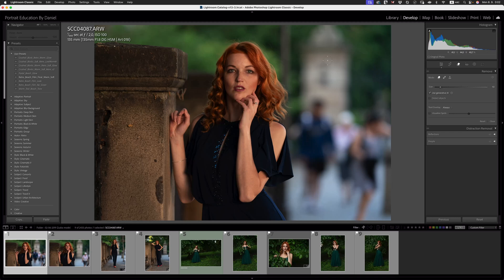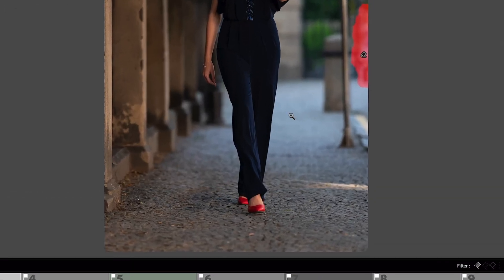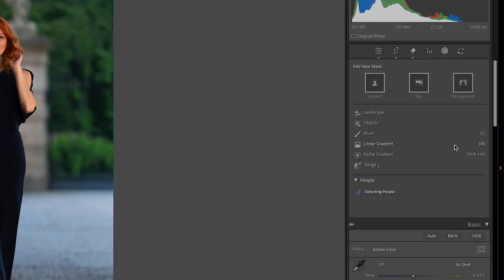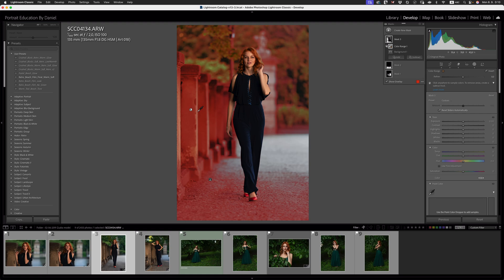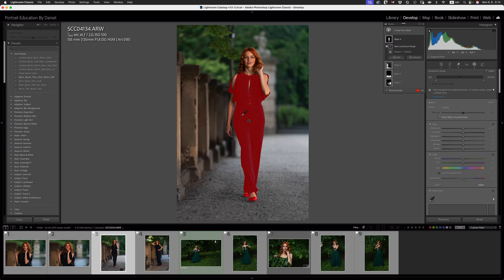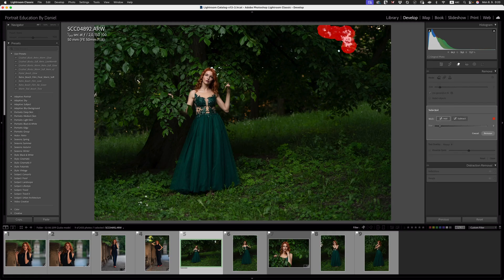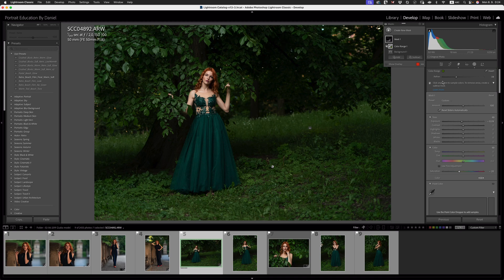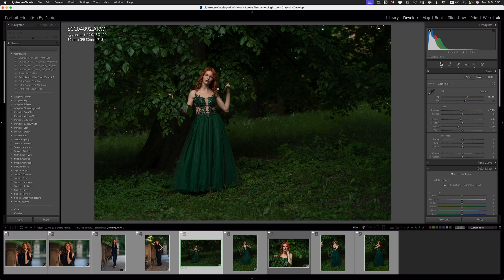Lightroom Classic 2025: Masking Tricks Every Portrait Photographer Needs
📸 Want to transform your portrait photography?

In this Lightroom Classic tutorial, I’ll show you exactly how I use masking tools to edit two portraits from start to finish.

You’ll learn:
✅ How to use Lightroom’s AI-powered masks to separate subject and background
✅ My process of enhancing parts of clothes and backgrounds
✅ How to control light and color for a natural, professional look
✅ Why masks are one of the fastest ways to achieve consistent results in portrait photography

Whether you’re new to Lightroom masking or looking to refine your workflow, this video will help you take your portraits to the next level.